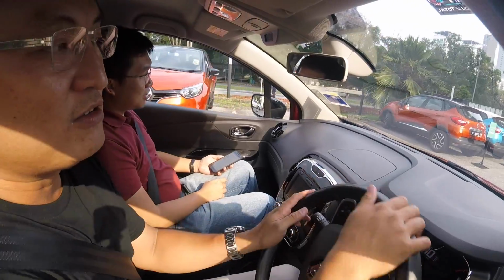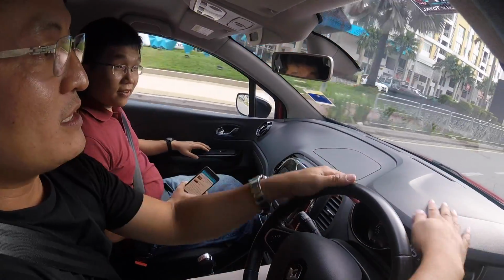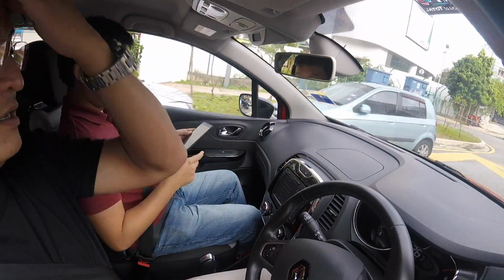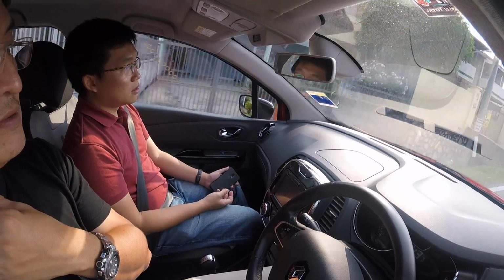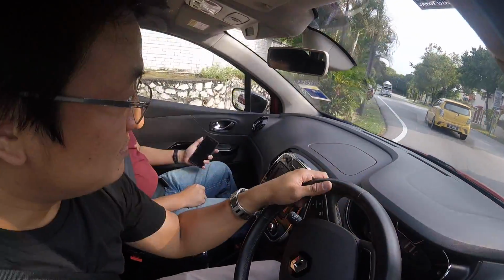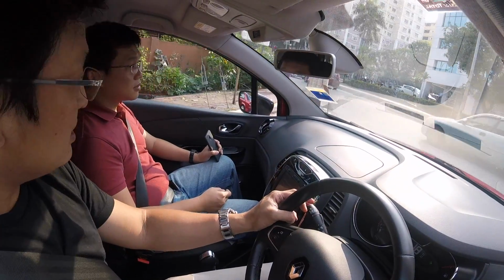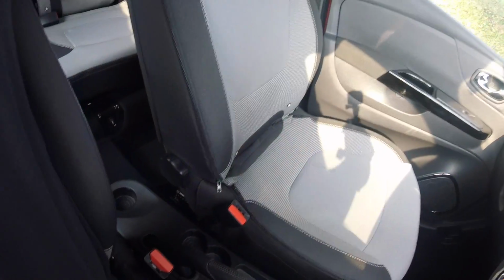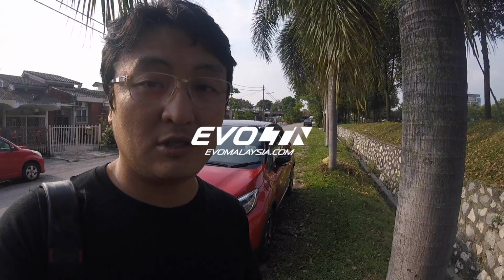2018 Renault Captur 1.2 Turbo Full In Depth Review | EvoMalaysia.com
So I drove Kon home in the Captur he just picked up so that I can collect the Iriz from him.